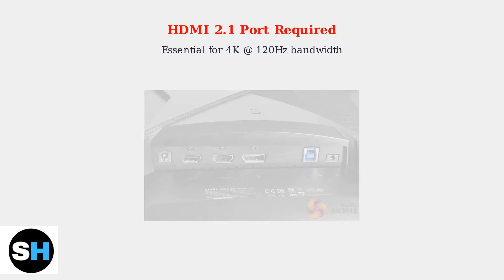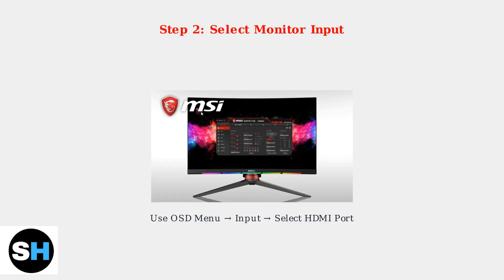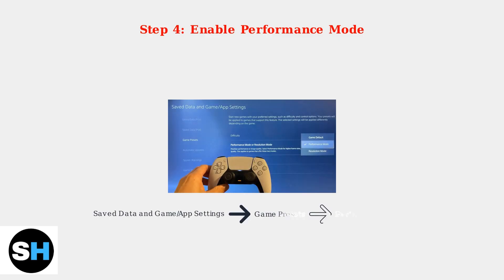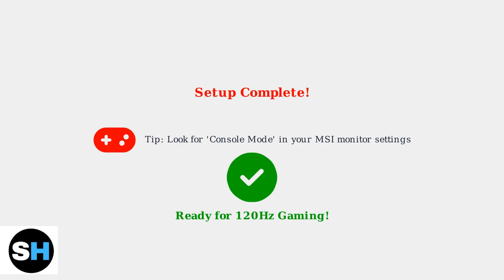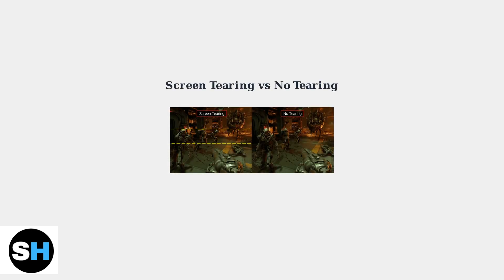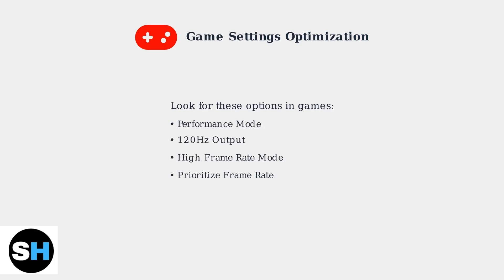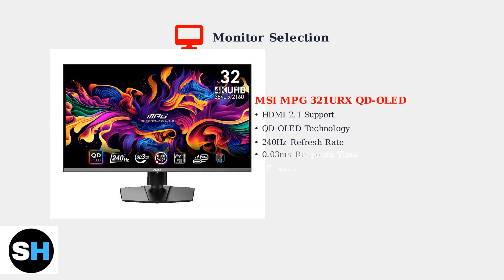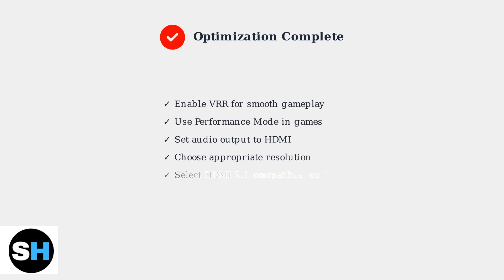How To Connect MSI Monitor To PS5 – HDMI Setup For 120Hz Gaming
Unlock the full potential of your gaming setup with our detailed guide on how to connect your MSI monitor to your PlayStation 5 (PS5) using HDMI. This video covers everything from the initial setup to fine-tuning your display settings for a smooth 120Hz gaming experience. Learn about the necessary cables, configurations, and adjustments to ensure you get the best performance out of your gaming rig.